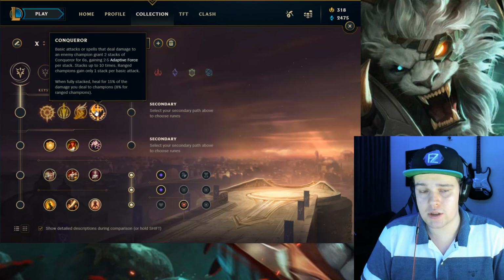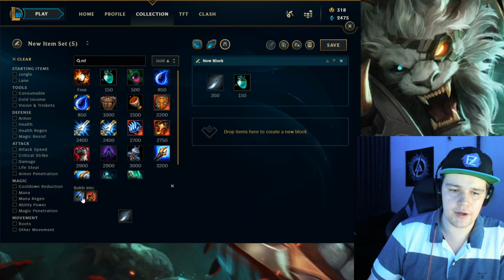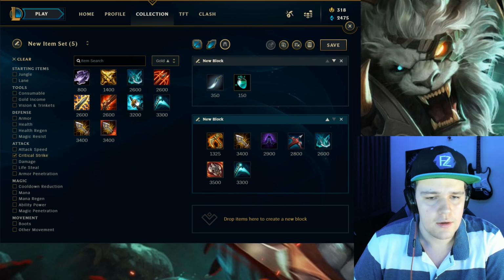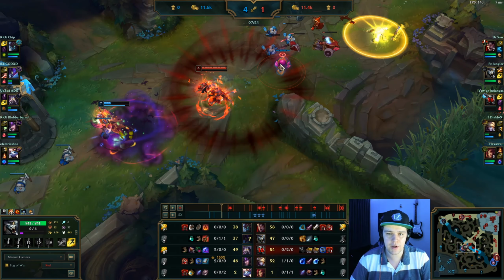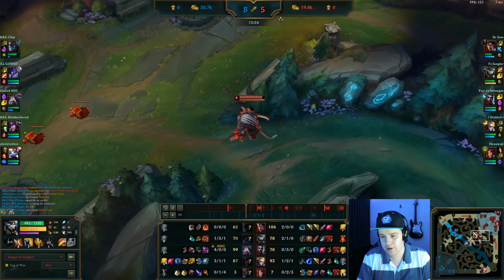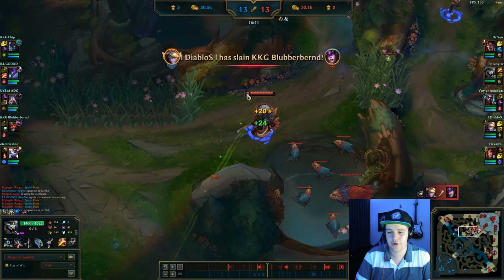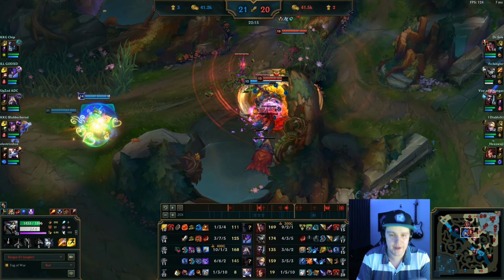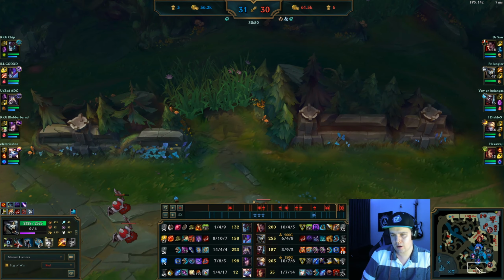GUIDE ON HOW TO PLAY RENGAR JUNGLE IN SEASON 10 - SOLO Q MONSTER - League of Legends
In this Rengar guide I show you exactly how to play the champion in the most effective way possible. Going in-depth into the runes and item build explaining why you should take specific items and runes. This guide is mainly geared towards people with less jungle experience as it will also tackle a lot of the jungle basics when it comes to pathing and objective control. Everything you need to know about playing Rengar is included.

Computer Specs:
Processor: Intel Core I7-8700k
Motherboard: Asus ROG Strix Z370-H
Video Card: MSI GeForce RTX 2080ti Gaming X Trio
Case: Fractal Design Define R6
Cooling: Corsair Hydro H115i PRO
RAM: Corsair Vengeance DDR 4 3200Mhz 16GB x4
M.2 Memory: Samsung 970 Evo 1TB
Power Supply: Corsair HX850i

Keyboard: Corsair MK.2
Mouse: Logitech G502
Webcam: Logitech BRIO

Timestamps:
0:00 - Intro
0:38 - Runes
7:21 - Item Build
16:00 - Gameplay Review